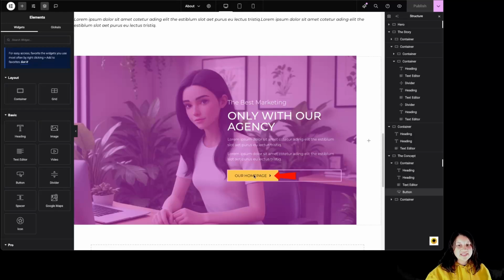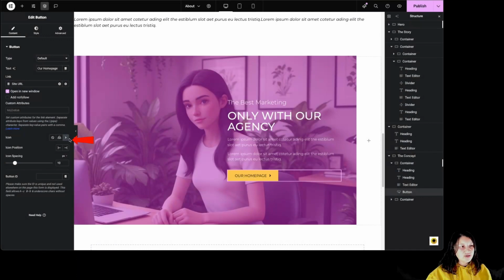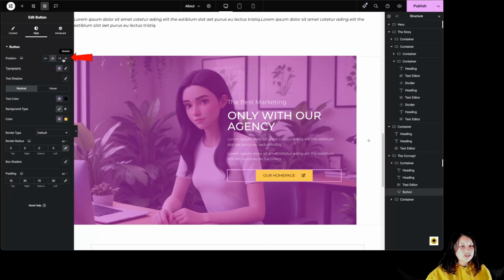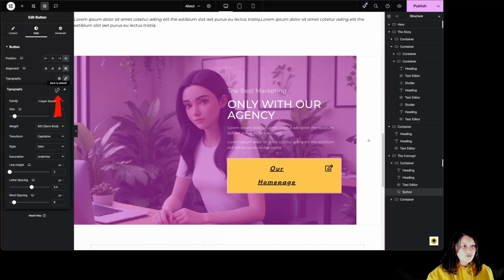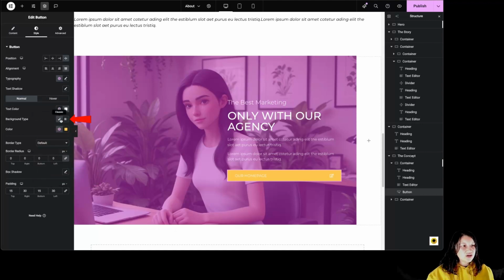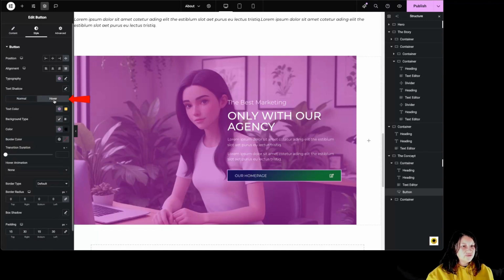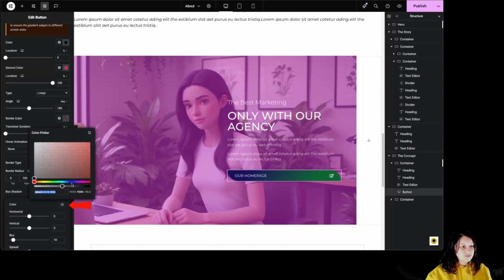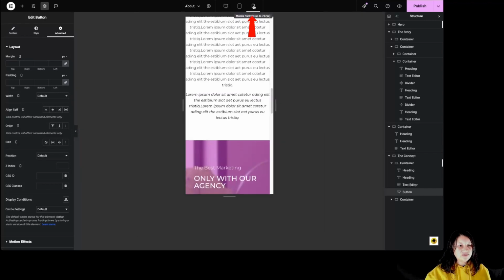[Elementor Pro Tutorial] About Page - How to Edit the Button Widget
Most business owners know they need a website. But where do you start?

Do you hire an expensive designer? Spend hours watching tutorials? Or just hope for the best?

With AISQbusiness, there’s no guessing. Just results.

✅ Website done-for-you & live in just 2 days.
✅ Elementor Pro + training included—so you can edit and customize your site with confidence, even if this is your first time using Elementor. We've made everything super easy for you.
✅ AI-powered marketing—so your site isn’t just online, it’s actually bringing in clients.

All for just $7.99/month (paid annually).